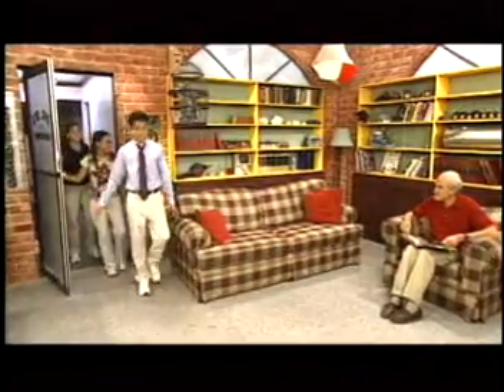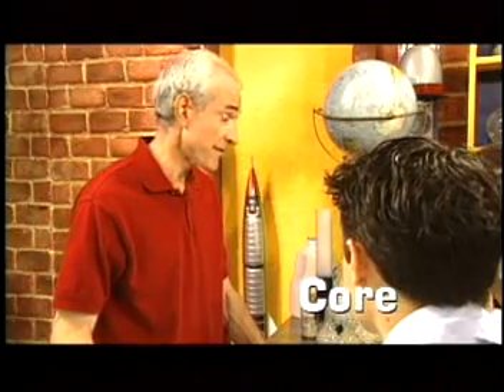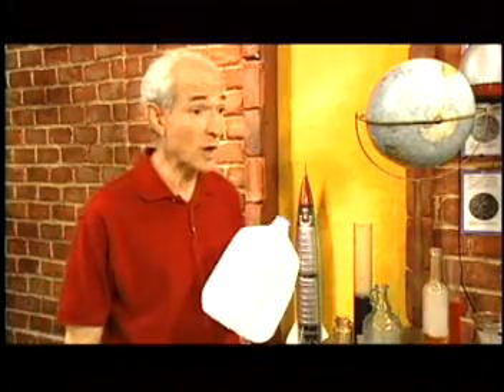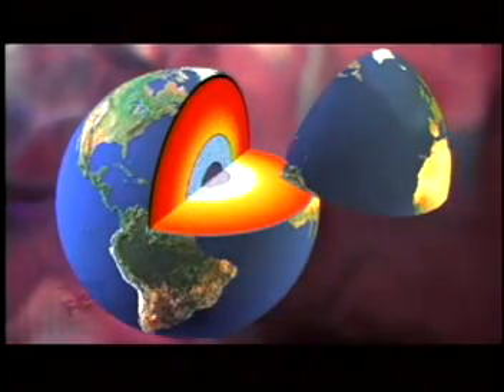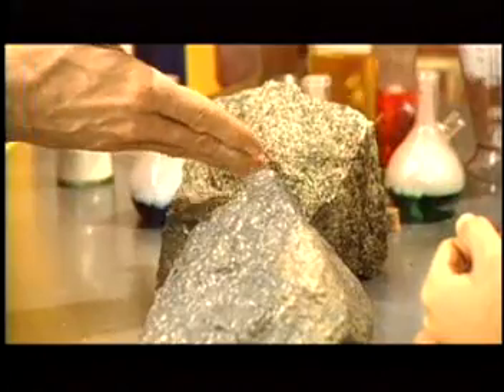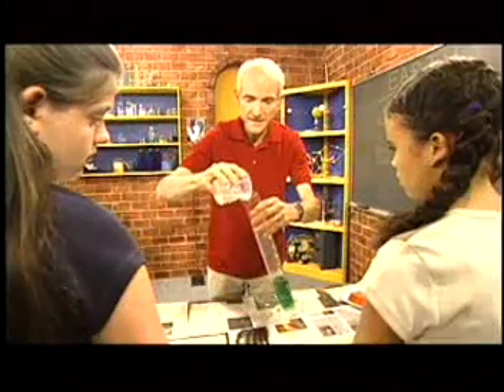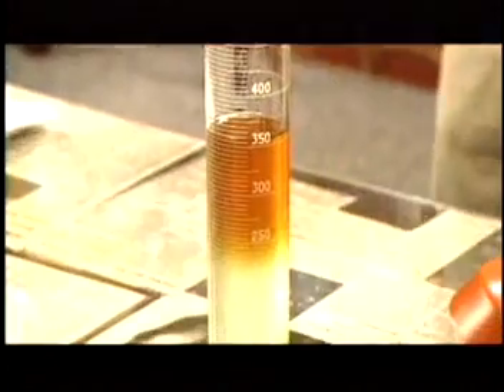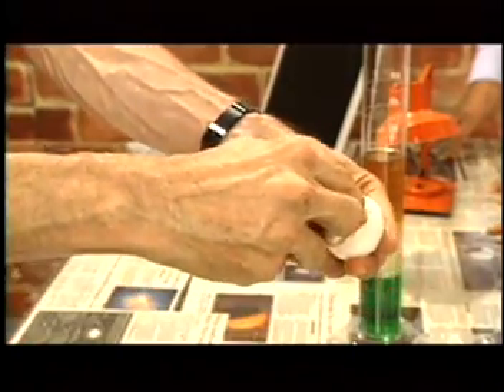Layers of the Earth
NASA Sci Files segment exploring the many layers of the earth and how these relate to earthquakes.